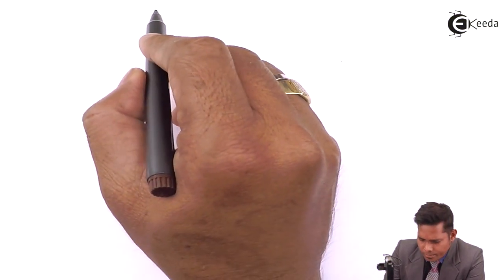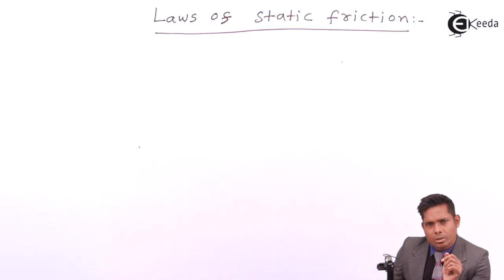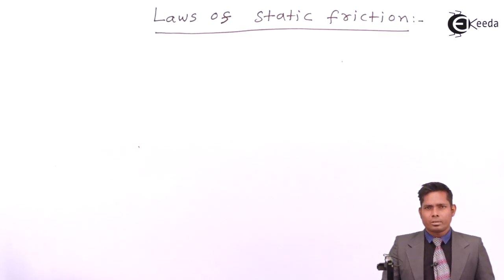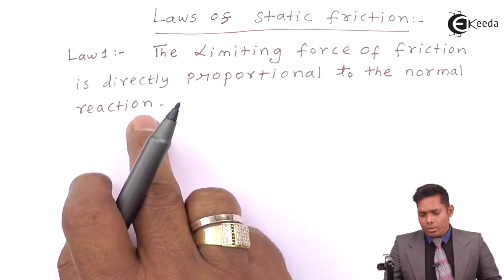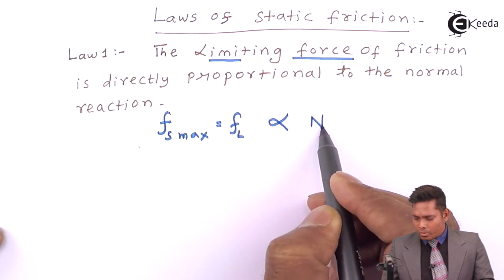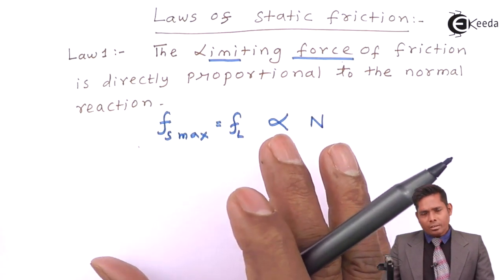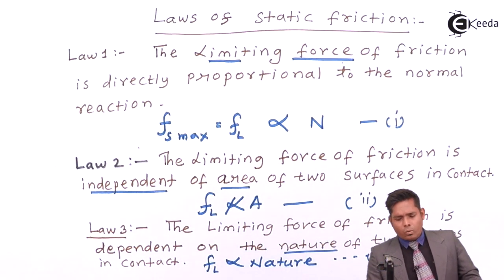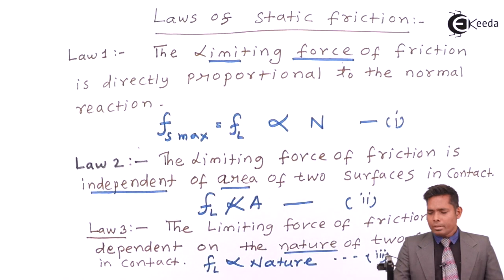Laws of Static Friction - Friction - Physics Class 11 - HSC - CBSE - IIT JEE - NEET | Ekeeda.com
Video Lecture on Laws of Static Friction from Friction in Solids and Liquids chapter of Physics Class 11 for HSC, IIT JEE, CBSE & NEET.

Happy Learning : )